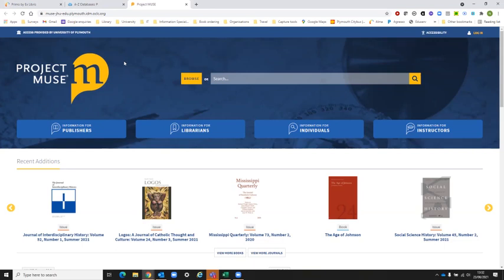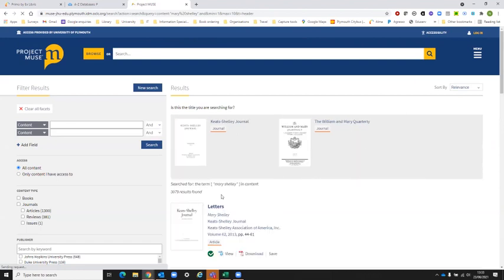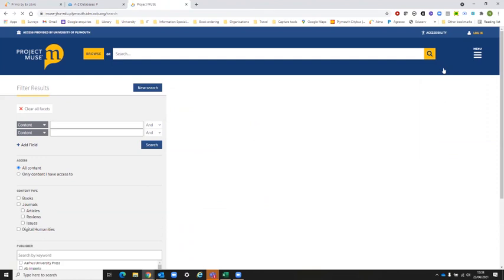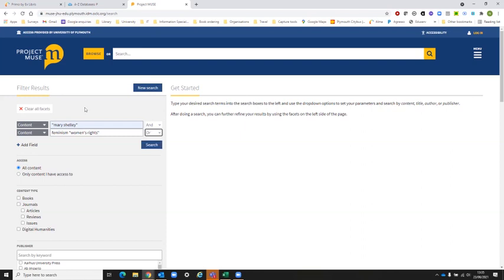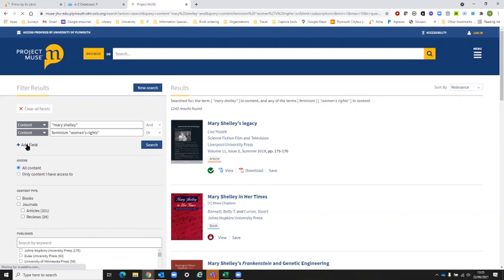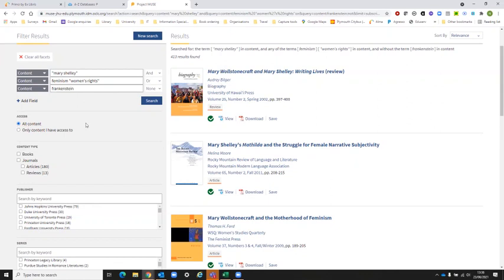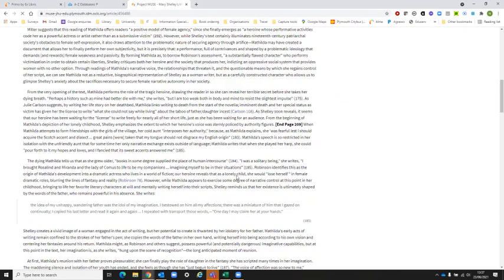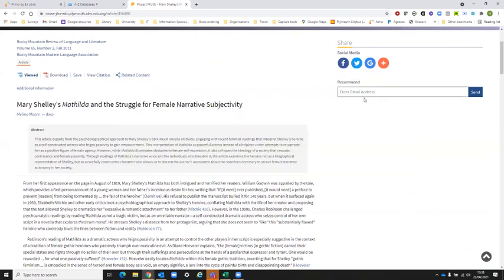Searching on Project Muse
Covers searching and viewing results.